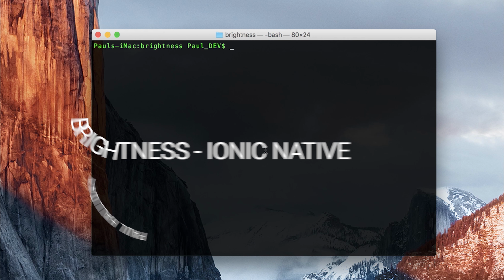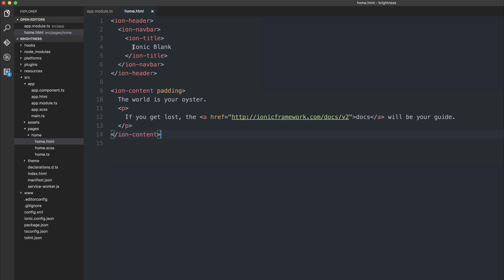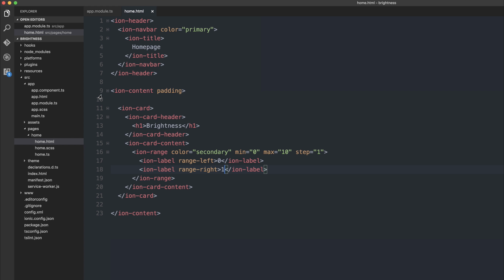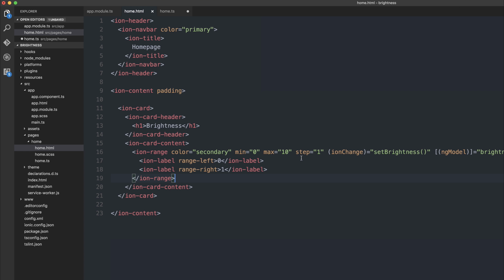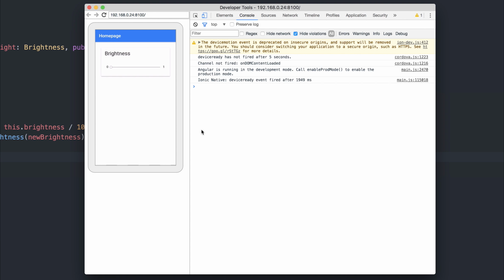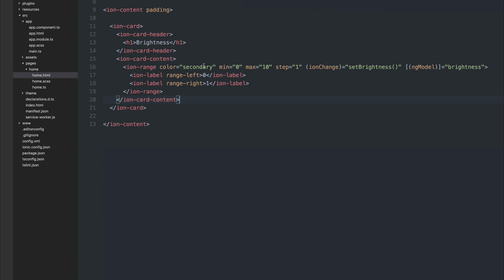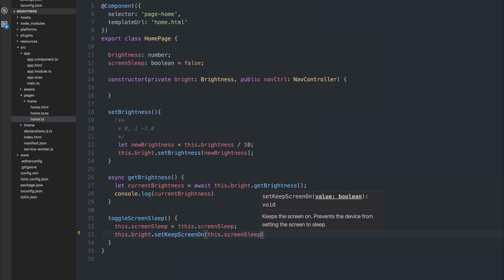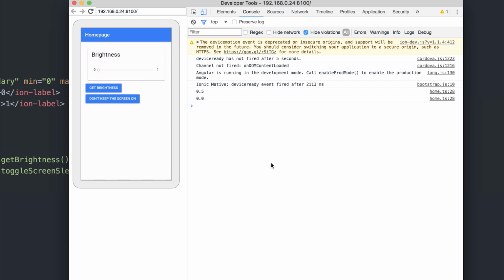Brightness Control within Ionic 2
There may be times when you want to change the brightness of the screen within your application. This video details how we can do this within Ionic 2.